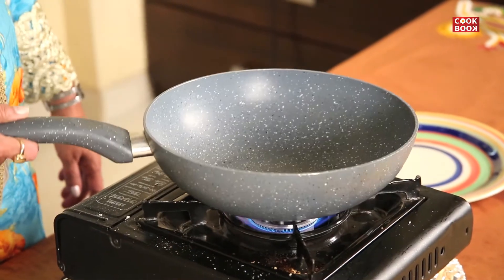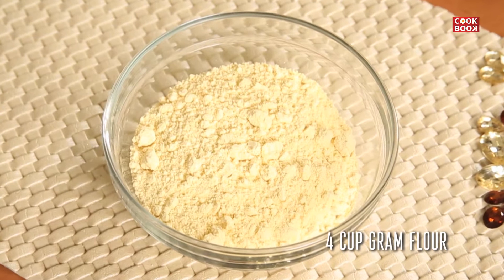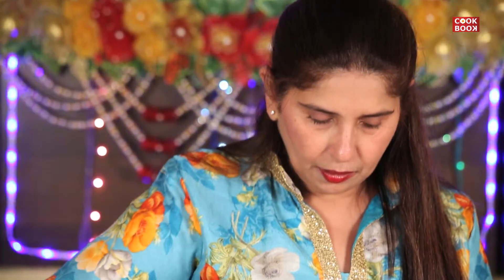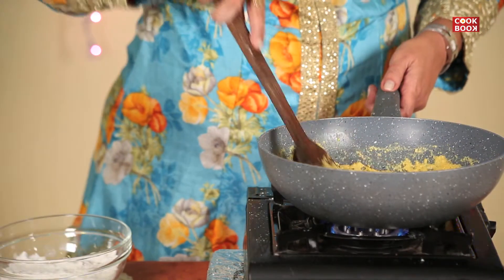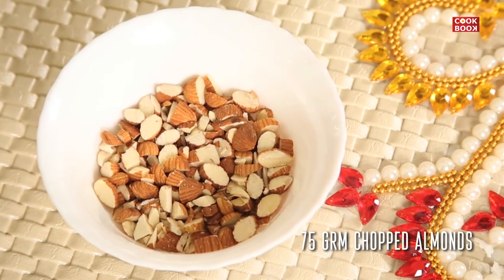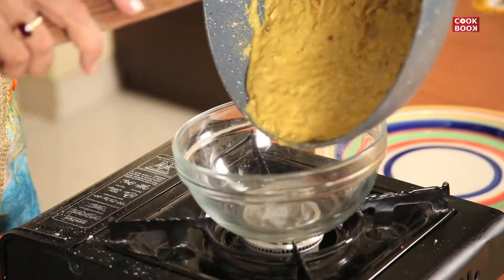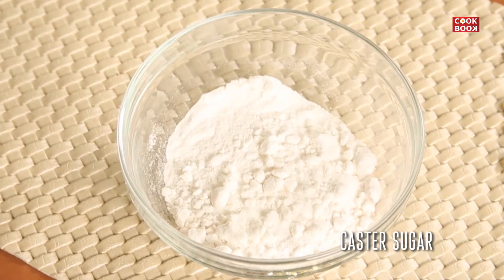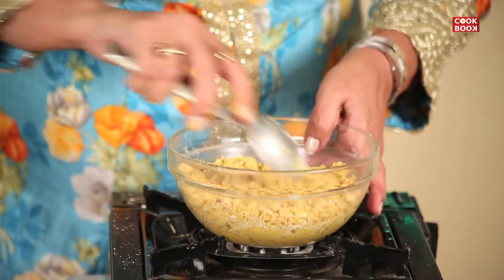Diwali Special Recipe 2016 | Besan Laddu Recipe | How To Make Besan Laddu | Sweet | Indian Recipe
Hello Everyone
Here is the new video where you are going to learn how to make besan laddu at home in a quick and easy way.